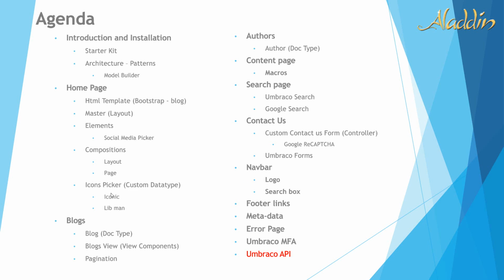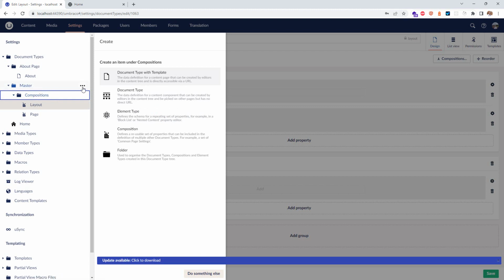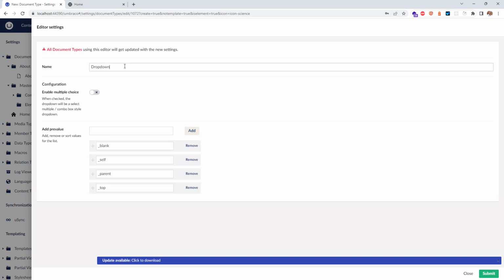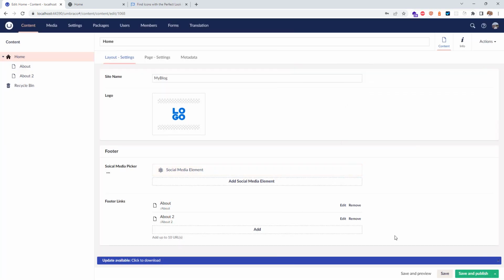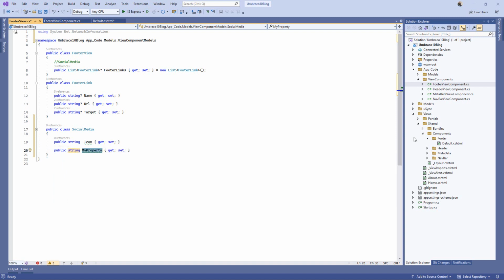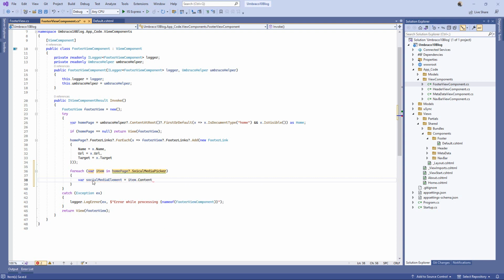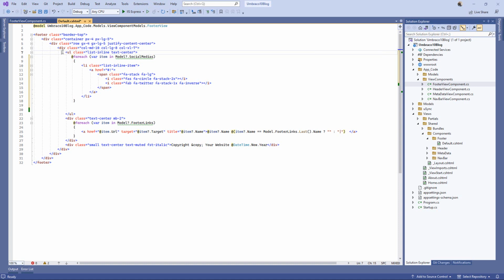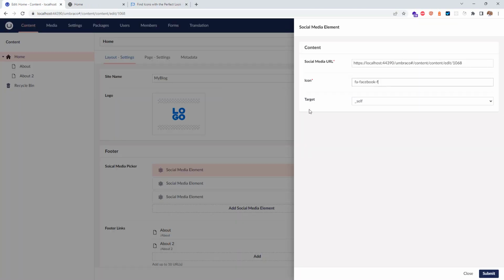UMB11-009: umbraco 11 cms (Element Type) - Part 9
Building an umbraco v 11

We are using umbraco cms version 11 to build a personal blog Step by step.
- using Element Type to implement icon picker